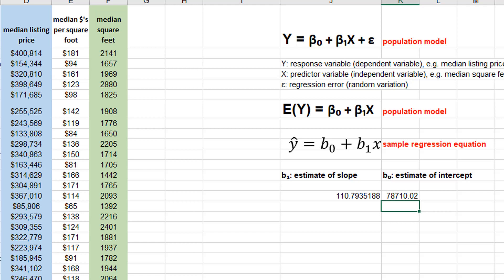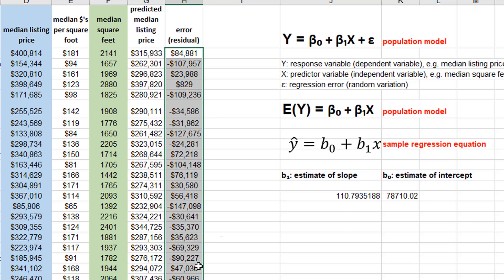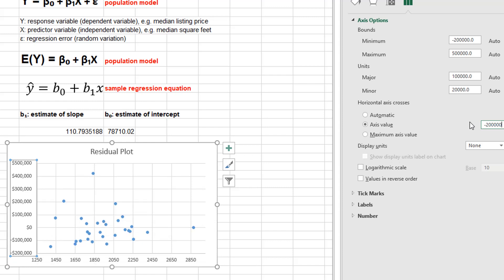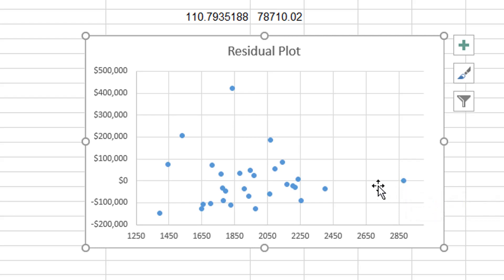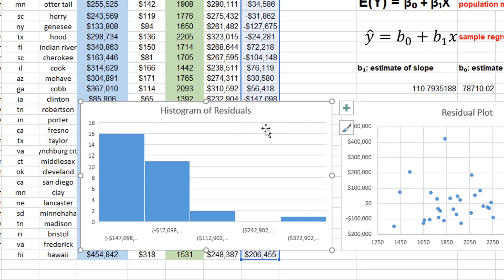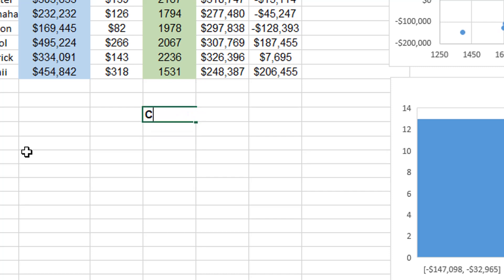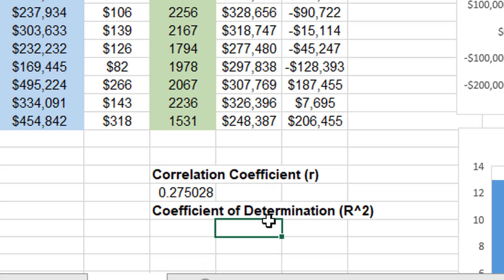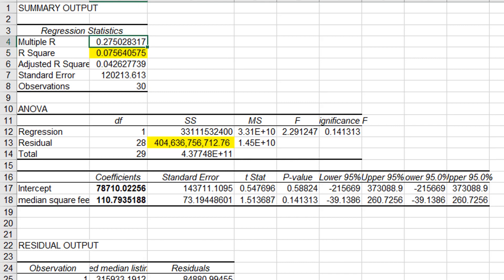MAT 240 Module 3 Linear Regression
We're going a little deeper into linear regression here. We'll create a residual plot and find the correlation coefficient and coefficient of determination.